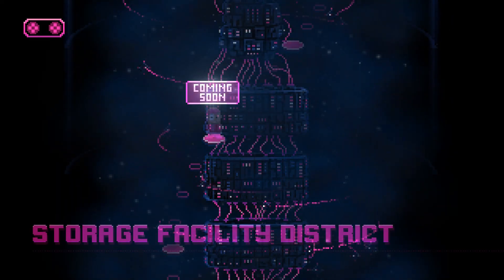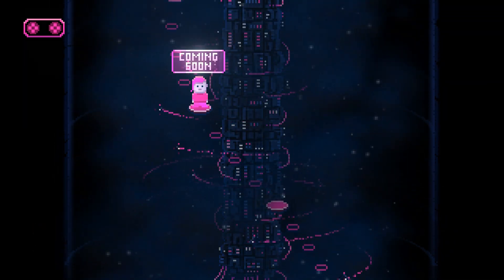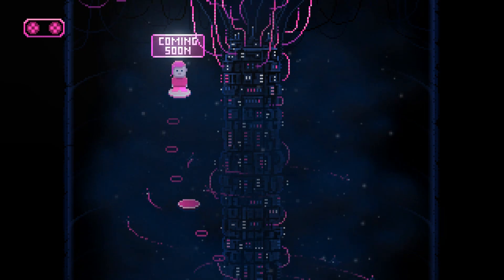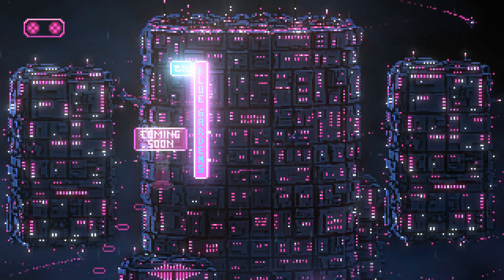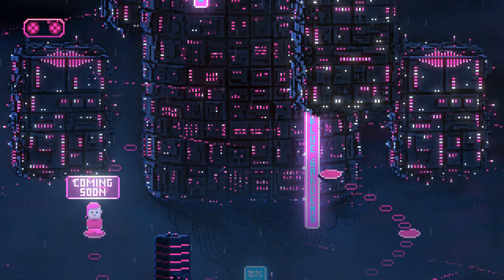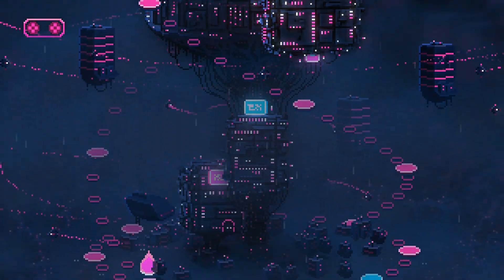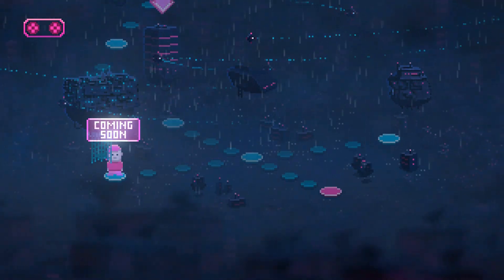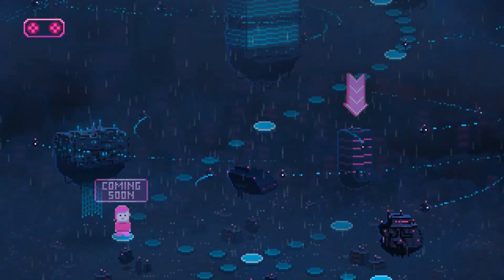Lazr Dev Log #3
Weekly Lazr Dev Vlog #3!
This week's focus was on designing and linking districts. Check it out!